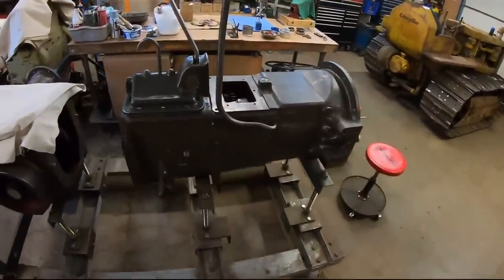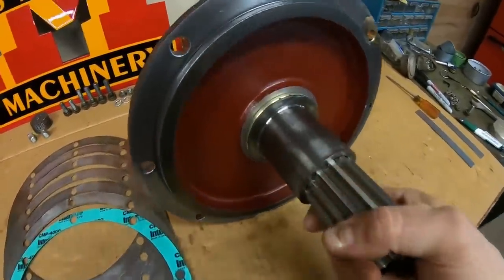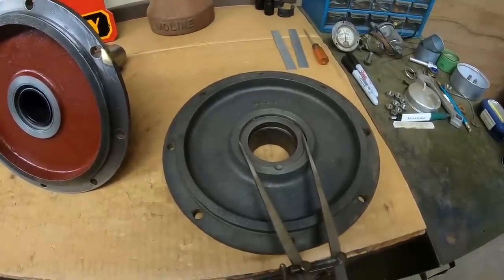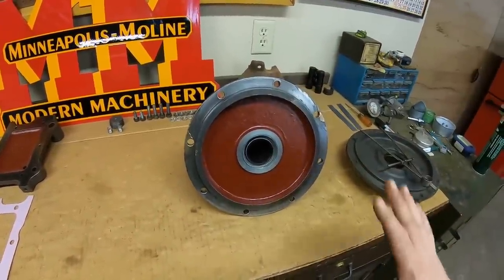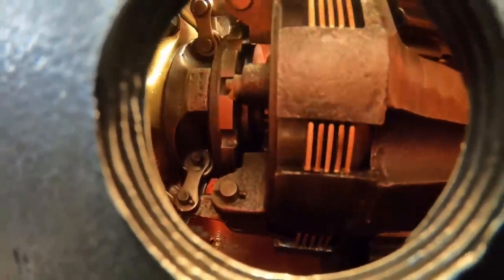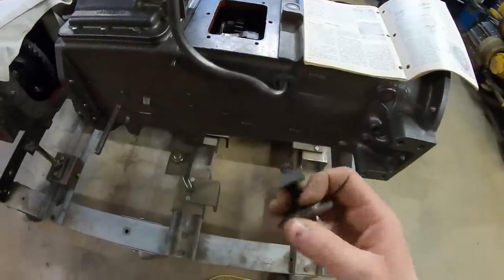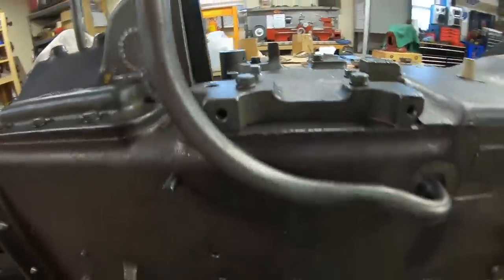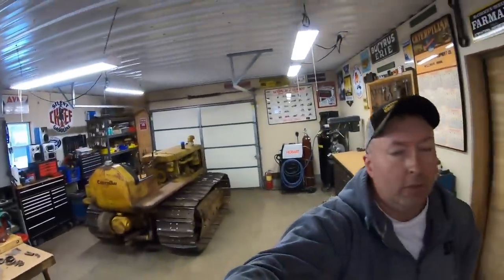X231 Prototype Part 56: Let's Seal It Up! Finishing the Ampli-Torque Compartment Setup